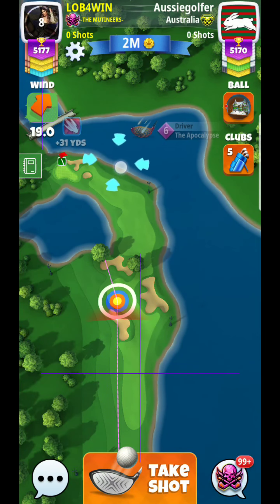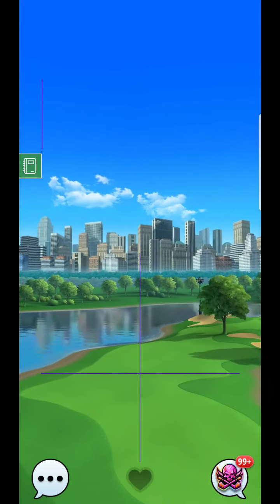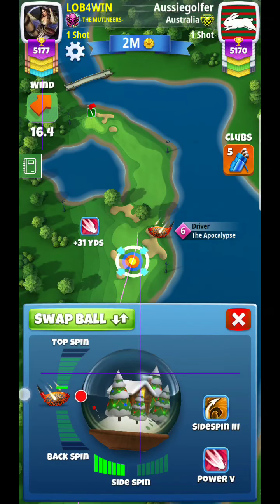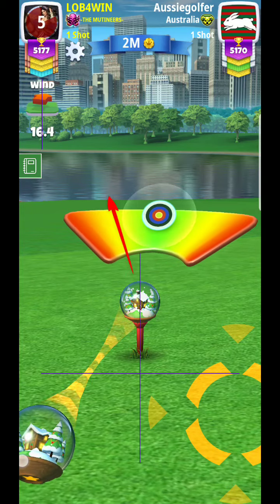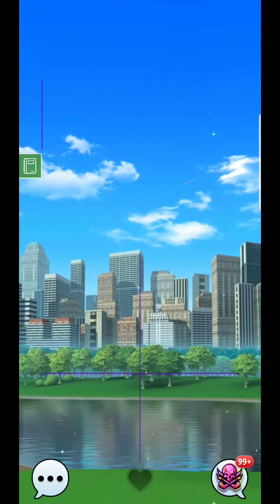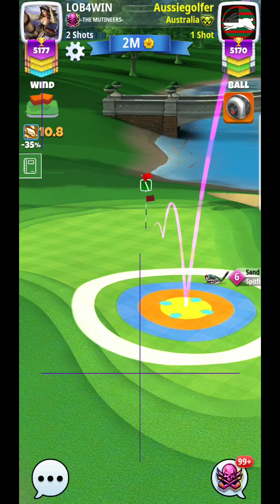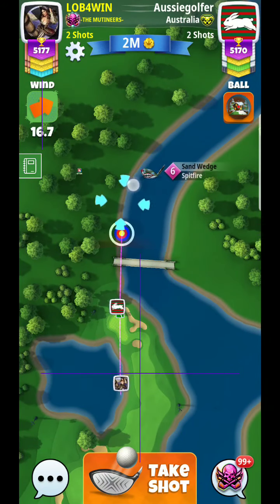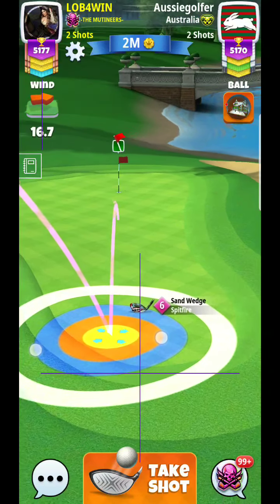Golf Clash East Coast Tournament Hole 4 Master Division